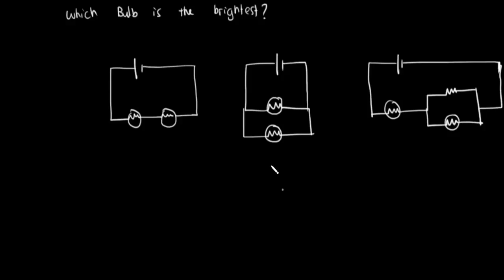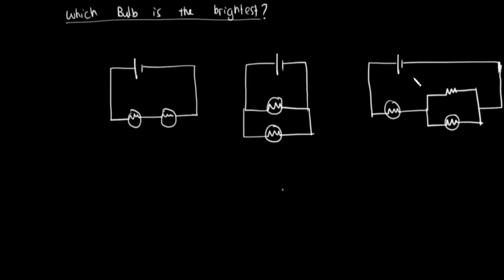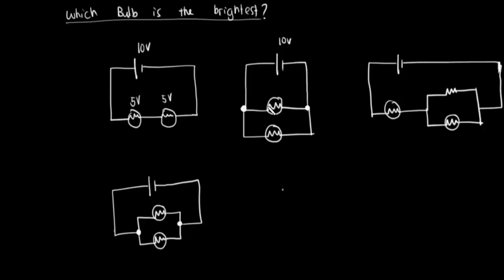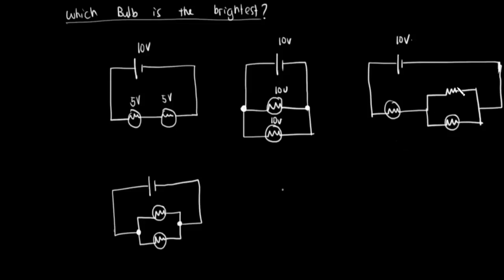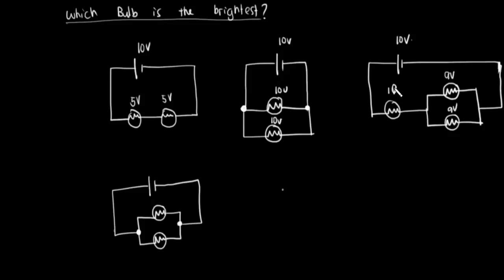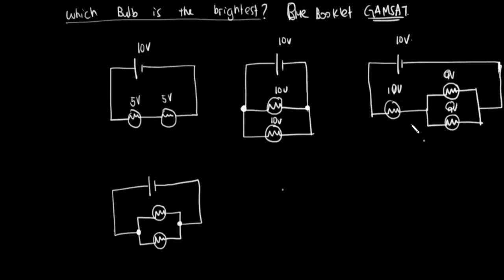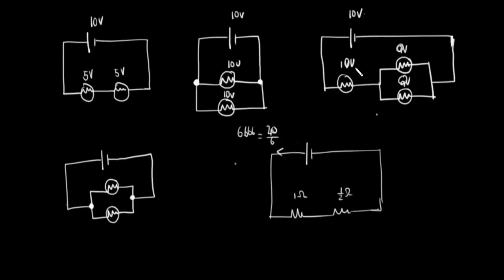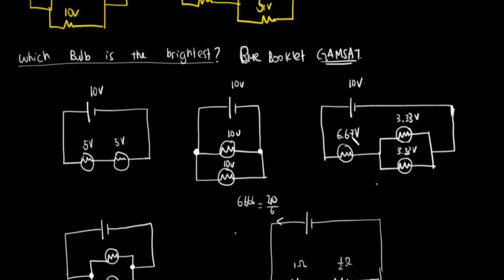Easiest Method to Understand Circuits : Series and Parallel part 2